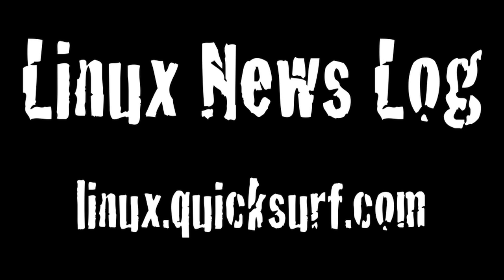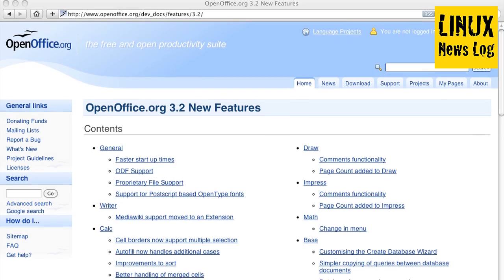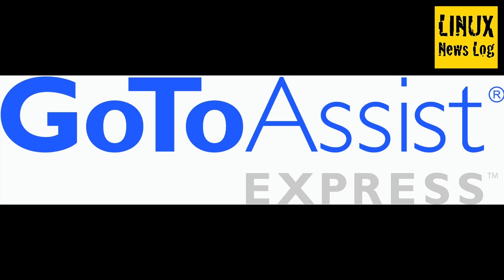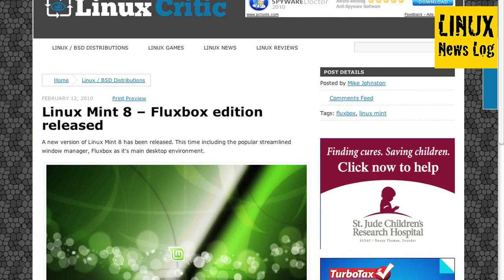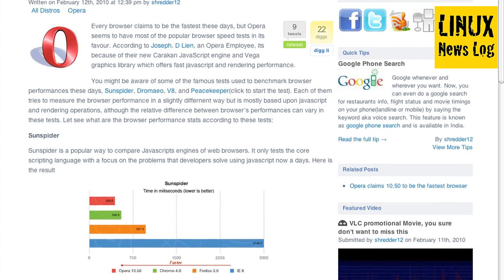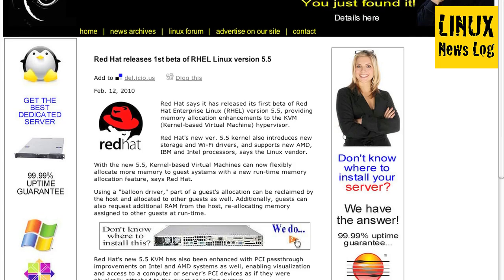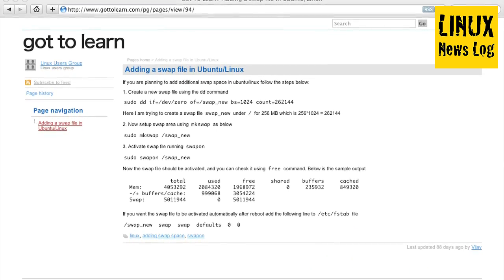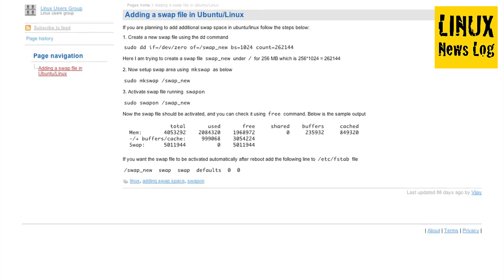Linux News Log #1007 - Open Office 3.2, Red Hat RHEL 5.5 Bet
In This Episode: Open Office 3.2 Has Been Released, Opera claims 10.50 is the fastest browser, Red Hat releases a Beta of RHEL 5.5, and how to add a swap file in Ubuntu/Linux.